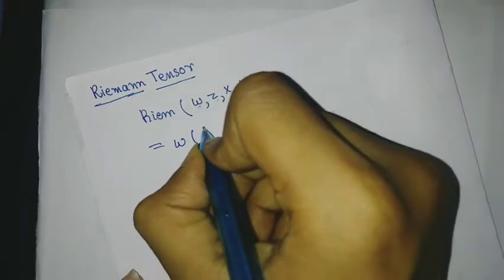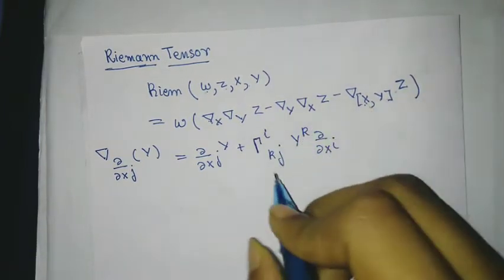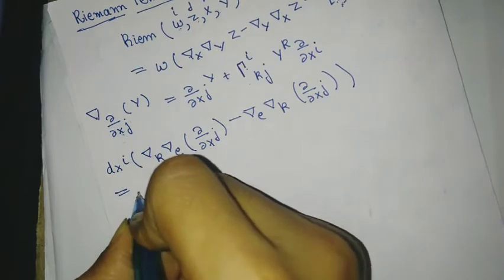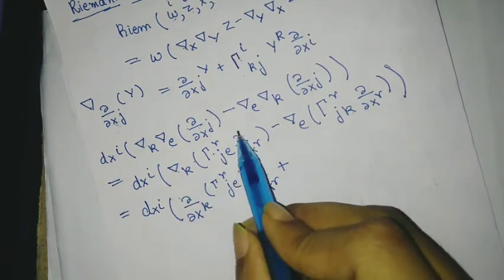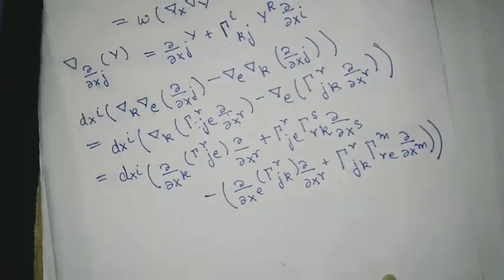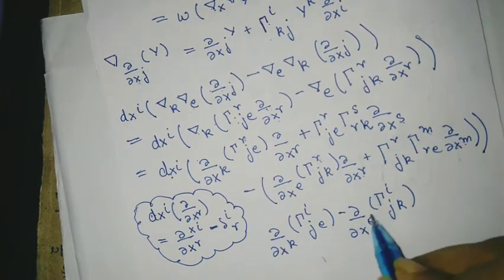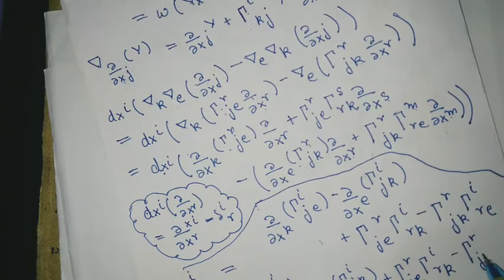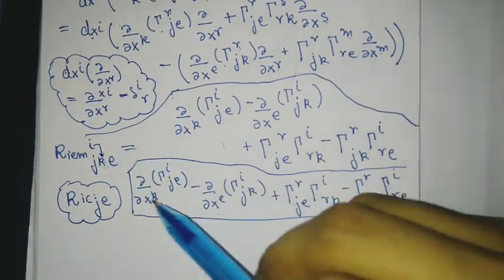Riemann curvature tensor and Christoffel coefficients [RELATIONSHIP]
This video is regarding deriving the relationship between Riemann curvature tensor and Christoffel coefficients where I use the co-variant derivative or the connection  (for this both are used interchangeability). This relation is useful in several places in GR and deriving it quickly from the definition of Riemann curvature tensor is an useful exercise.